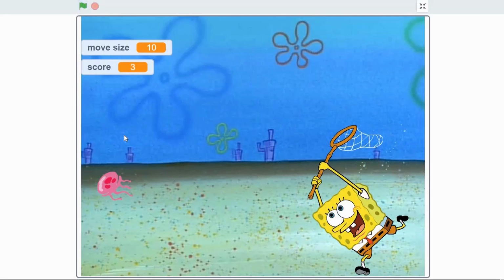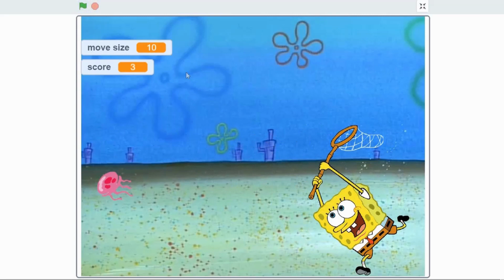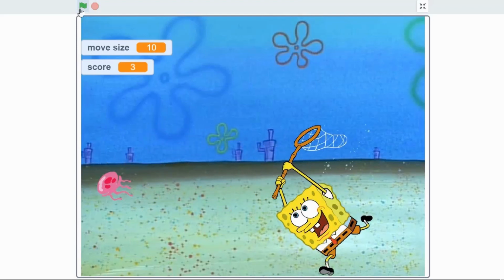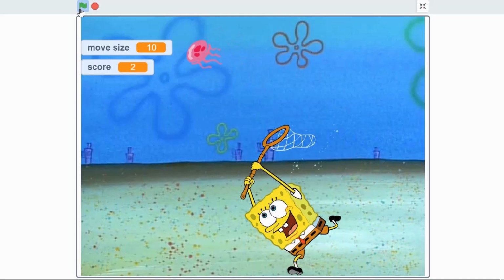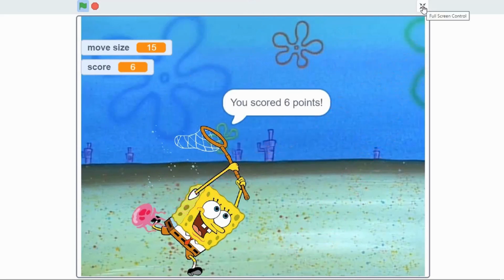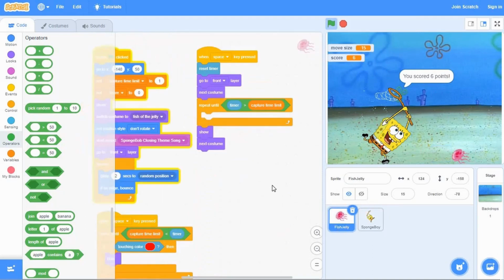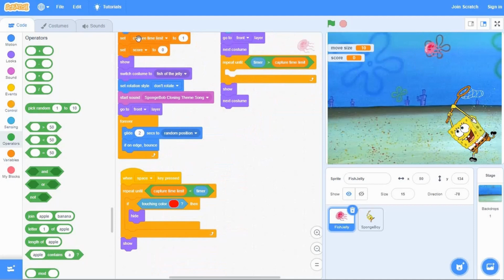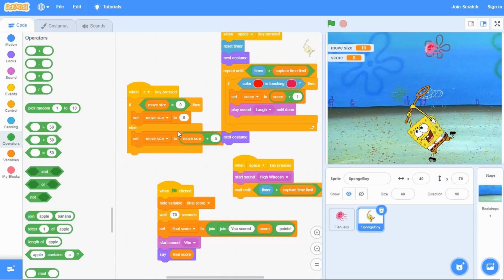making a game with scratch for the first time